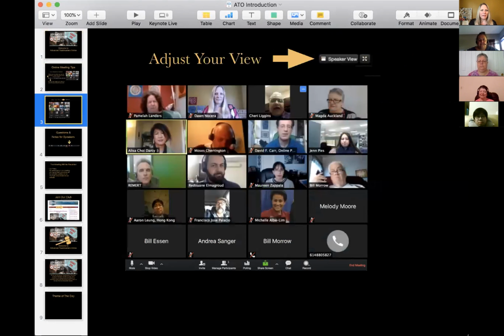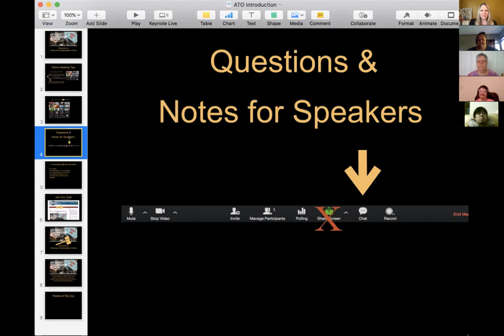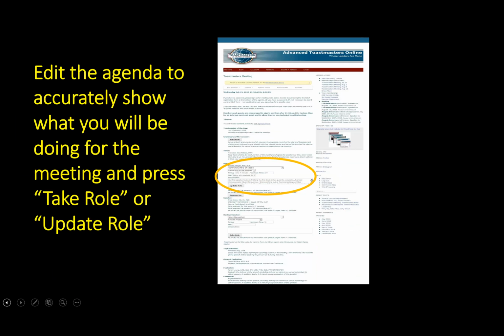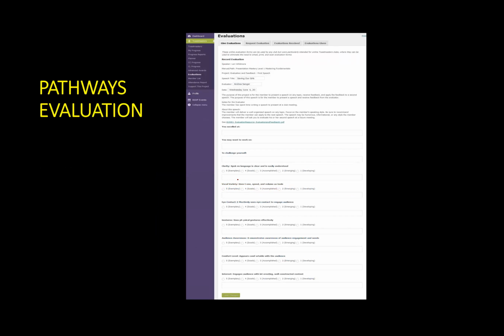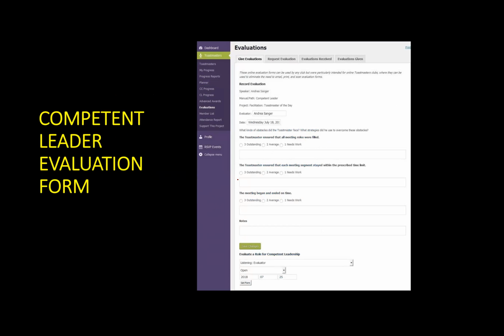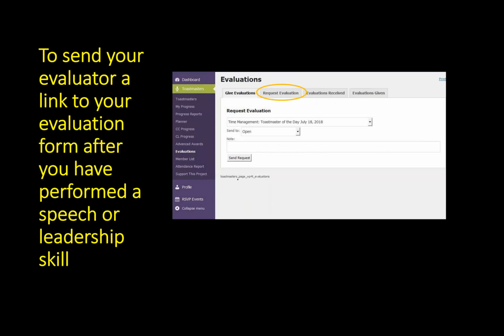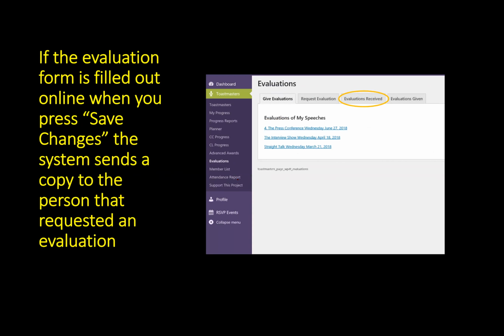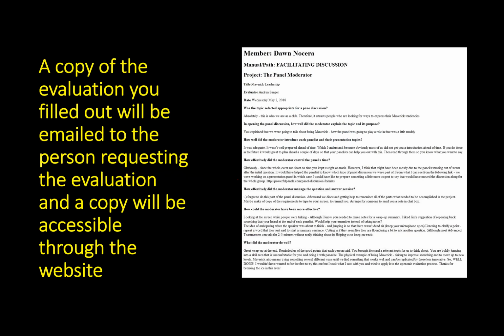Toastmasters Meeting - Wouldn't You Like To Know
Advanced Toastmasters Looking for an online home?
RSVP to visit a club meeting next Wednesday at 11:55 am ET.

Speech #1 "How to Use ATO.ToastMost.org for Evaluations" Andrea S.
Communicating On Video Manual - Instructing on the Internet [5:00]